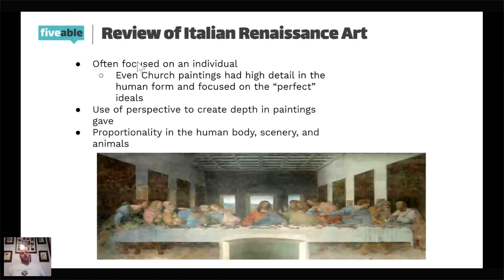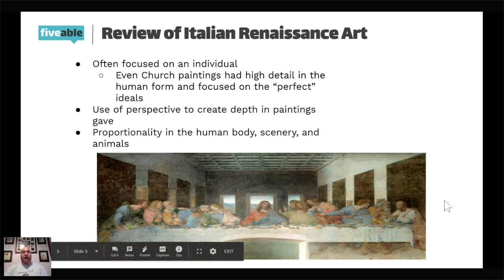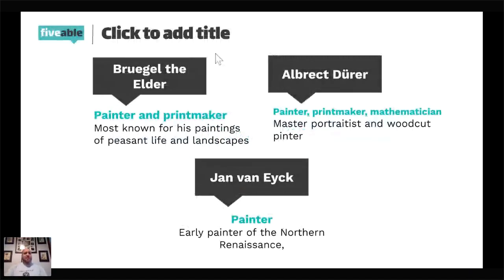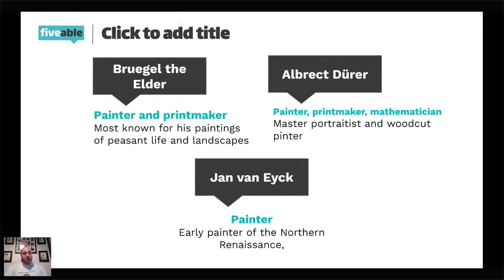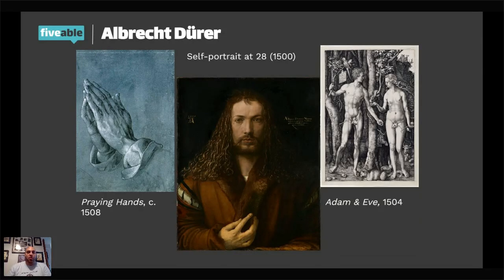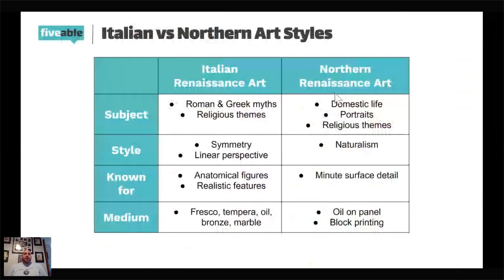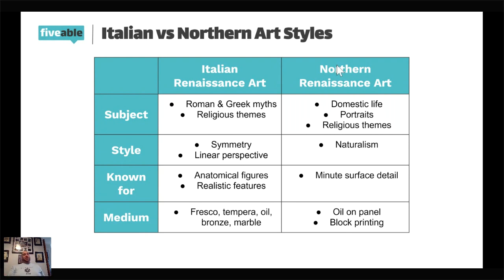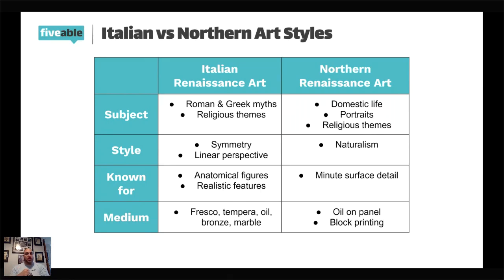AP Euro - Northern Renaissance Art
Review Northern Renaissance art for your AP Euro exam with key artists like Bruegel, Dürer, and van Eyck. This live session covers artistic techniques, symbolism, and how Northern art differs from Italian Renaissance styles.

We'll walk through the distinct characteristics of Northern Renaissance art, including detailed realism, oil painting techniques, and everyday life themes. You'll learn how to analyze famous works like the Arnolfini Portrait, understand the role of printmaking, and compare Northern and Italian Renaissance approaches for exam questions.

⏱️ TIMESTAMPS:
0:00 Introduction and Welcome
0:40 Title Screen and Host Intro
1:11 Upcoming AP Euro Casts
1:41 Today's Topics Overview
2:13 Italian Renaissance Art Review
2:43 Da Vinci's Last Supper
3:15 Humanism and Individualism
3:47 Perspective and Proportionality
4:20 Northern Renaissance Intro
4:52 Daily Life and Portraits
5:24 Northern Masters Overview
5:56 Pieter Bruegel the Elder
6:58 Printing Press Importance
7:29 Albrecht Dürer Introduction
8:34 Jan van Eyck and Periodization
9:37 Bruegel's Woodcut Details
10:42 Netherlandish Proverbs Painting
11:46 Sistine Chapel Comparison
12:47 Expensive Colors Explained
13:53 Oil Paint Discussion
14:54 Bruegel the Younger Mention
15:56 Winter Landscape Analysis
16:58 Dürer's Self-Portrait
17:30 Influence on Christ Images
18:34 Praying Hands Detail
19:37 Dürer's Self-Portraits
20:39 Print Making Differences
21:41 Jan van Eyck Overview
22:43 Madonna Paintings
23:44 Arnolfini Portrait Analysis
25:17 Wealth and Cloth Details
26:21 Mirror Reflection Detail
27:54 Italian vs Northern Comparison
29:01 Styles and Poses
30:06 Minute Surface Details
30:38 Art Mediums Explained
32:21 Q&A Session Begins
32:51 Social Reform in Art
33:54 Hanseatic League Patrons
35:28 Princes as Patrons
35:58 Hans Holbein Discussion
36:59 Gothic Style Integration
38:01 Stitch in Time Series
39:04 Renaissance in Scandinavia
40:06 Reformation Overshadowing
40:42 Closing and Farewell

📝 WHAT YOU'LL LEARN:
• Key Northern Renaissance artists and their signature works
• Differences between Northern and Italian Renaissance art
• Oil painting techniques and their impact
• Symbolism in portraits like the Arnolfini Portrait
• The role of the printing press in spreading art
• How to analyze Renaissance art for AP Euro exam questions

📚 STUDY AP EURO WITH FIVEABLE:
Study guides, practice questions, and exam prep for AP Euro.